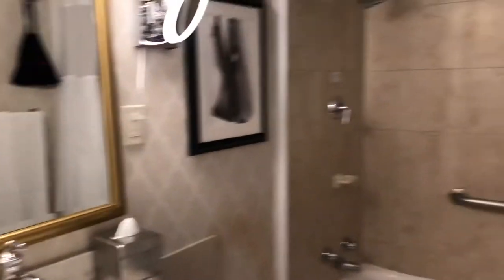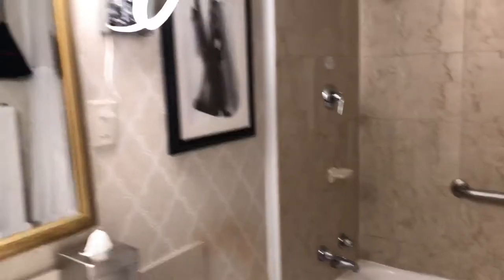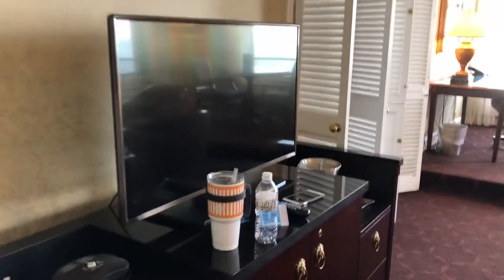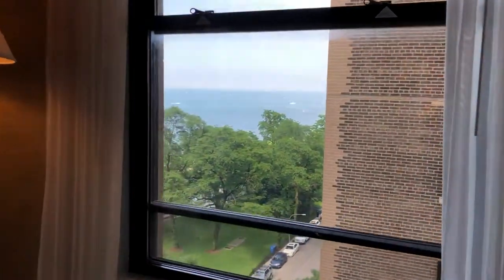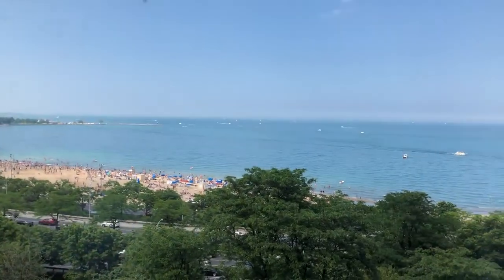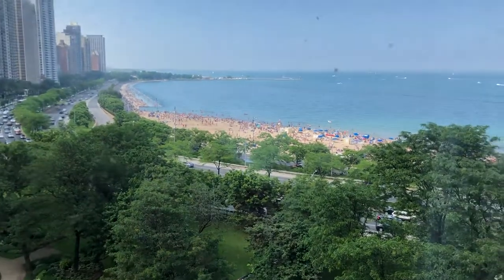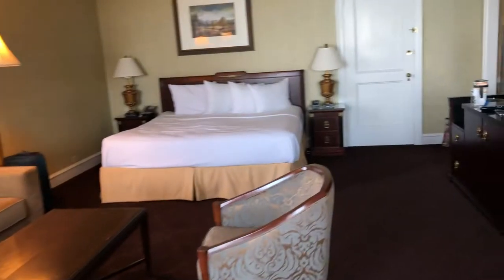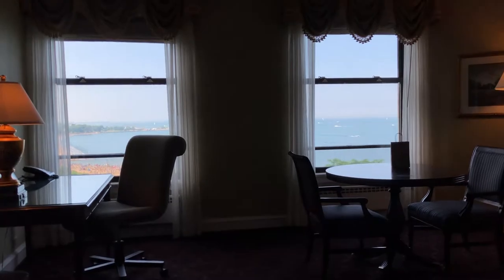Room Tour: The Drake Hotel in Chicago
A tour of Lakeview room 654 at The Drake Hotel in Chicago!